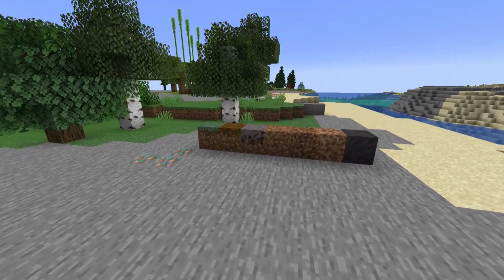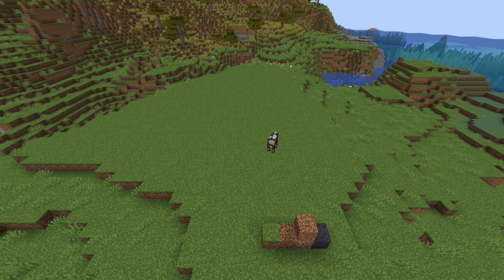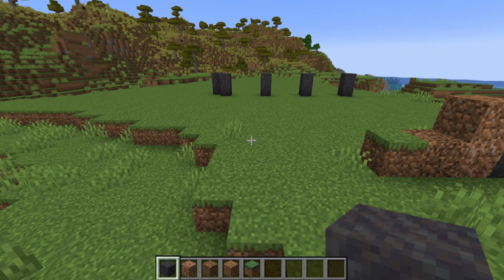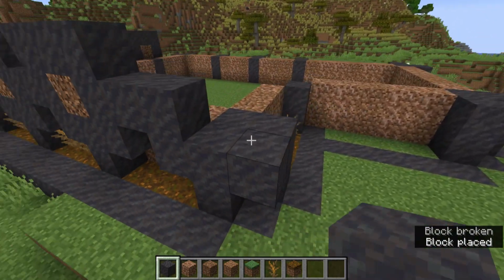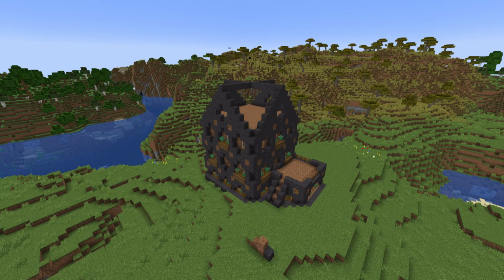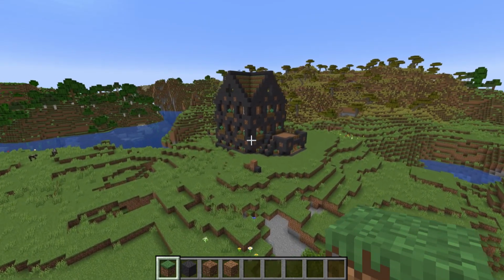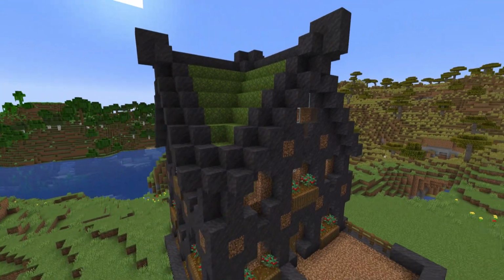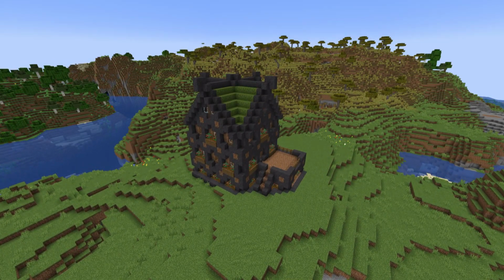[April Fools] Minecraft How to Build a Dirt House -Tutorial-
Dirt houses are always made fun of, but what if it were made into something better? Through the power of its variants, it's completely possible to make an interesting build!

Background music is the Minecraft OST, containing numerous songs by C418, Lena Raine and Kumi Tanioka.